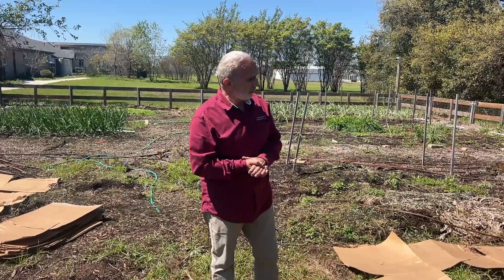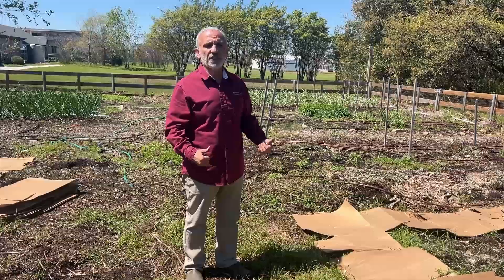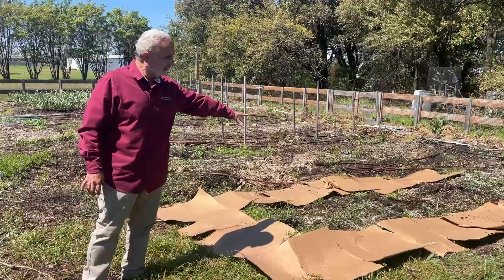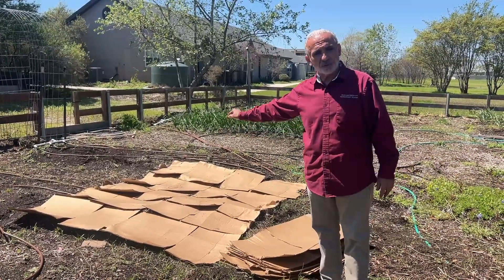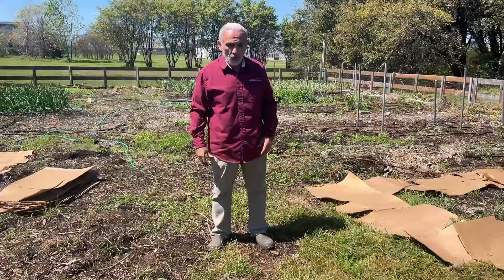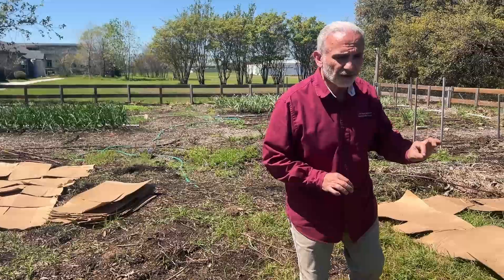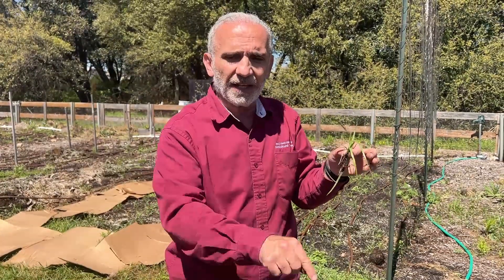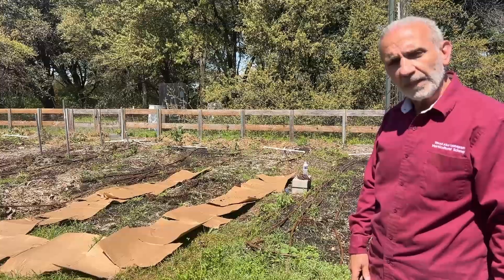Testing Different Types of Nutsedge Control: Cardboard, Molasses, or Herbicide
March 2024

In this video, I marked four plots of nutsedge to test various methods:
Plot 1: Had 1 layer of cardboard applied
Plot 2: Had 2 layers of cardboard applied
Plot 3: Herbicide was used
Plot 4: Applied a mixture of molasses and water